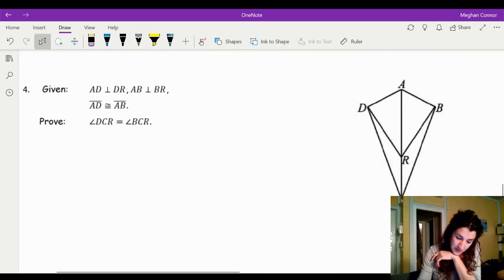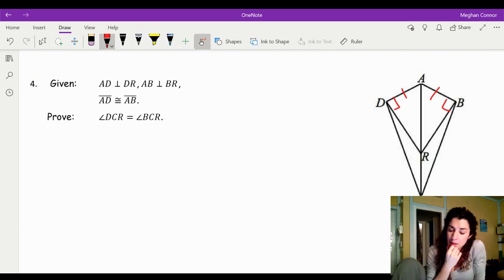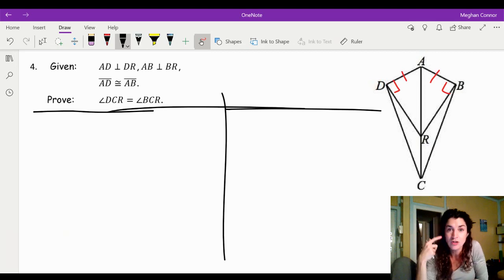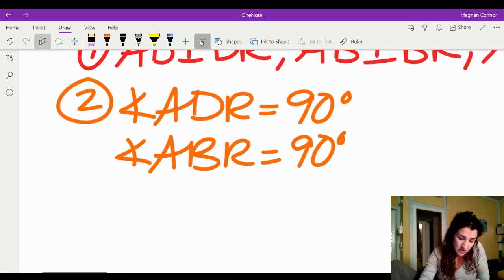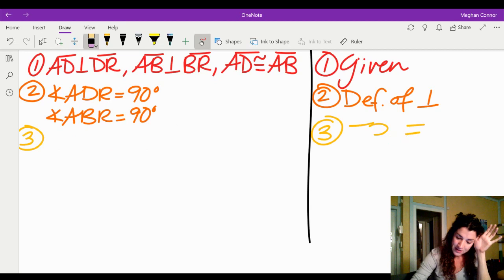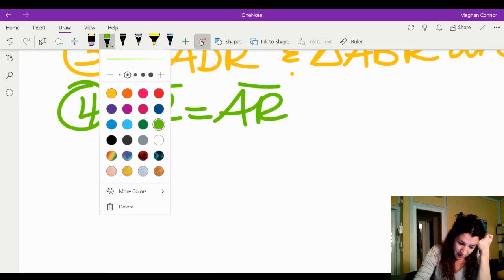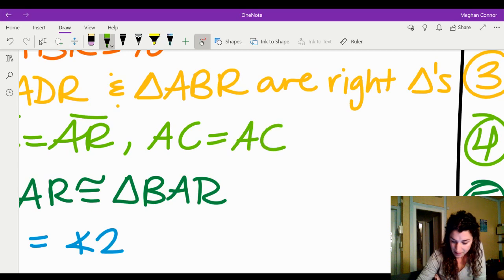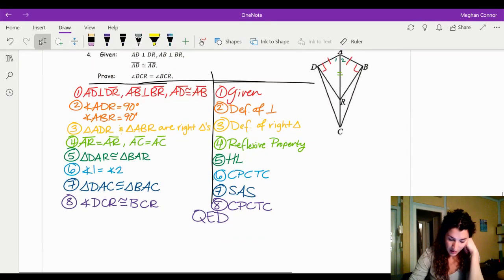Proofs: The Next Level Notes 3